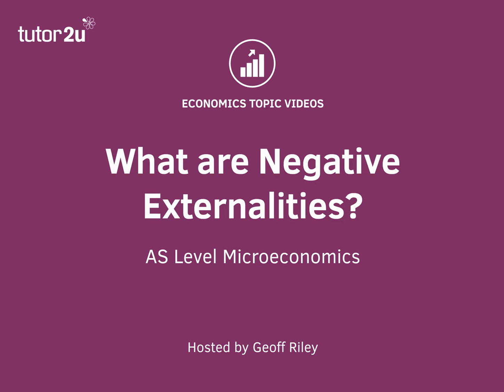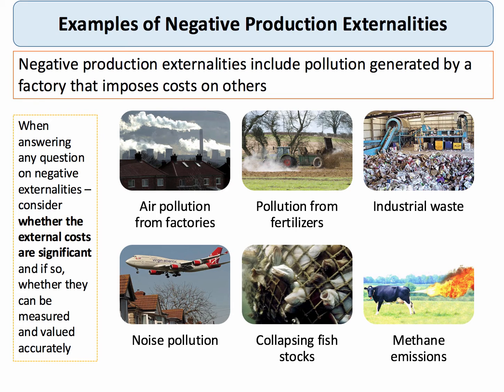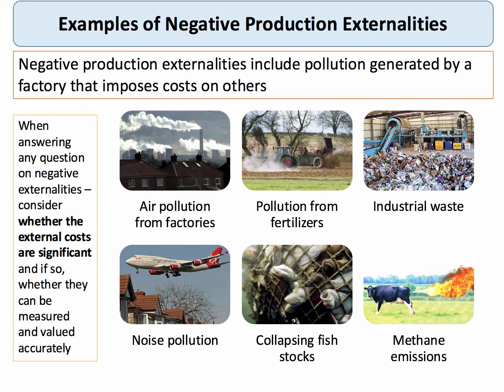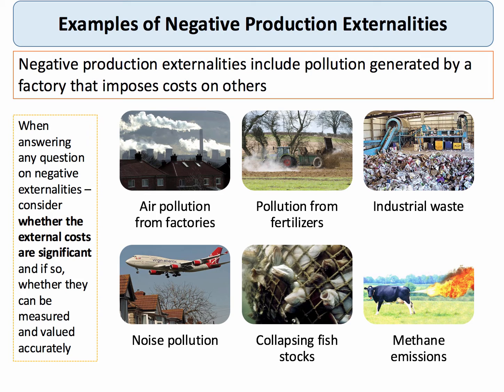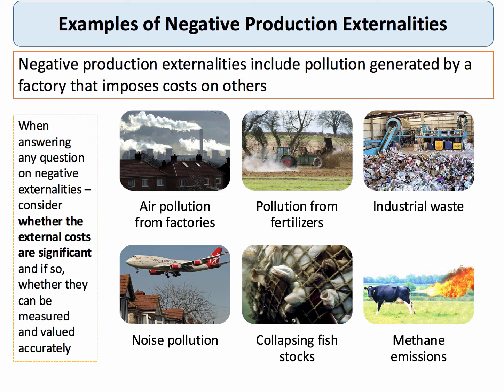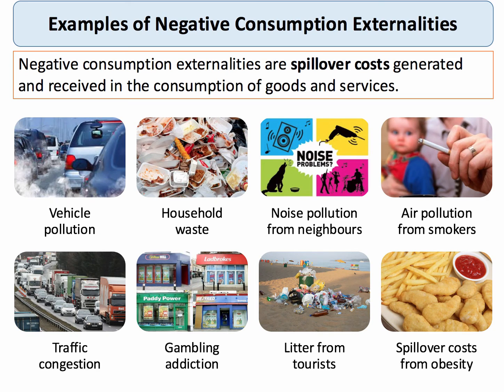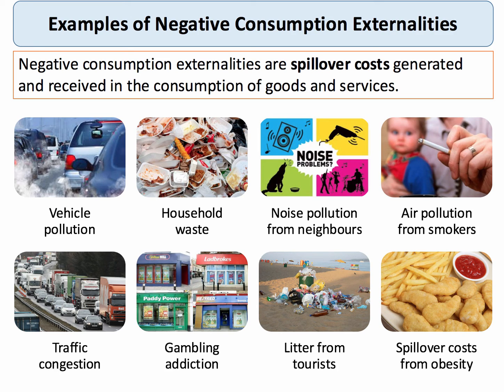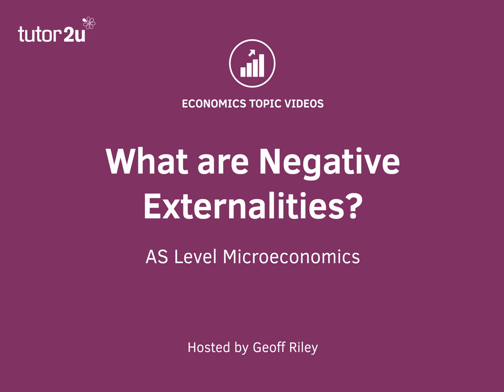What are Negative Externalities?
This short revision video looks at some examples of negative externalities from production and consumption